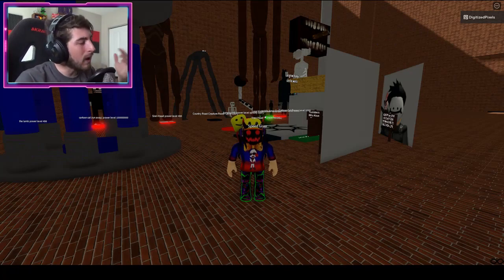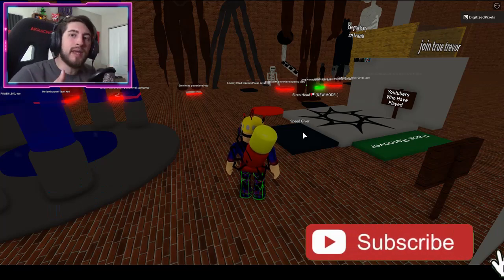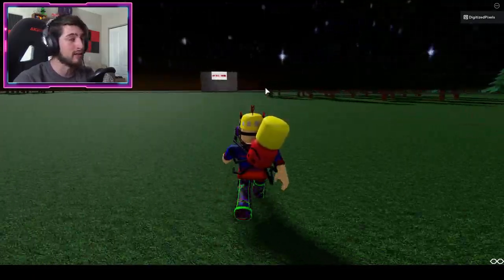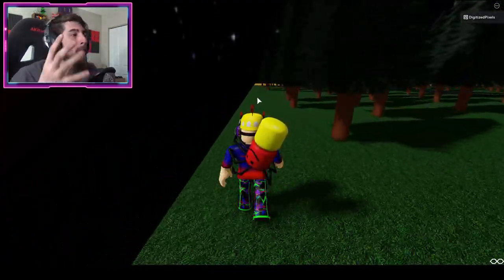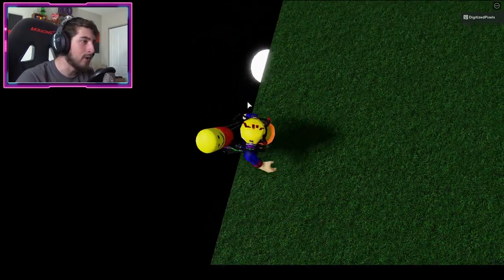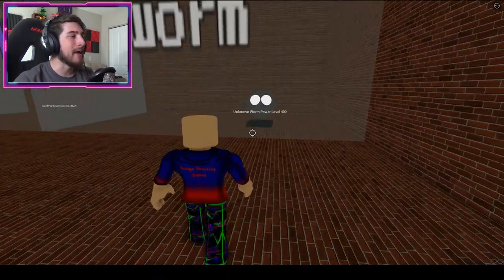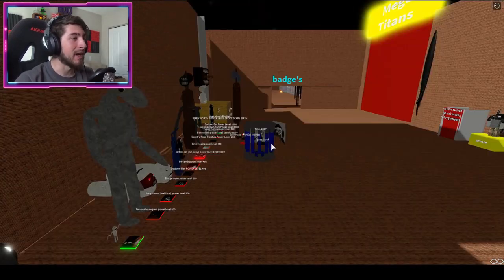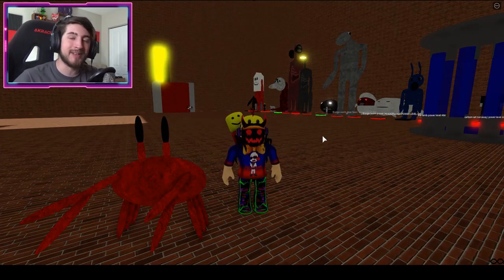How to get "THE UNKNOWN WORM" BADGE + MORPH/SKIN in TRUE TREVOR RP! - Roblox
In this video, I'll be showing you guys how to get THE UNKNOWN WORM BADGE + MORPH/SKIN in TRUE TREVOR RP!